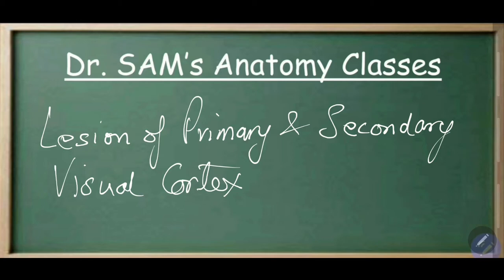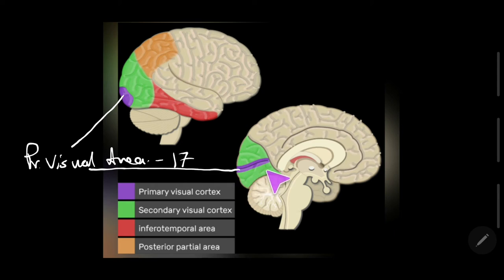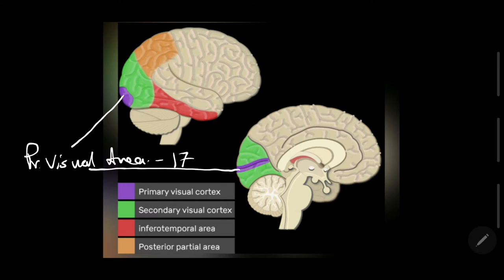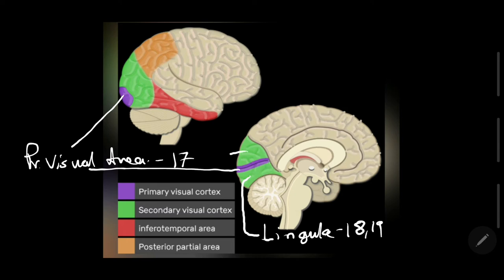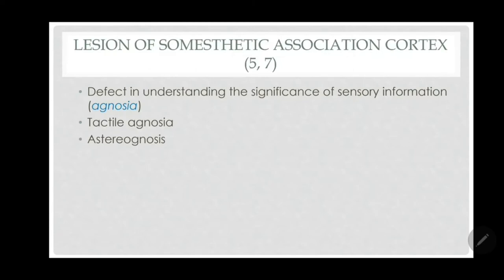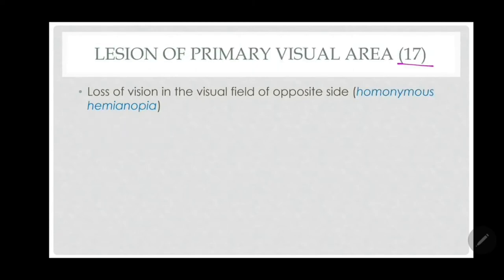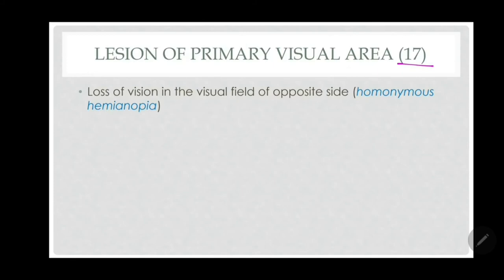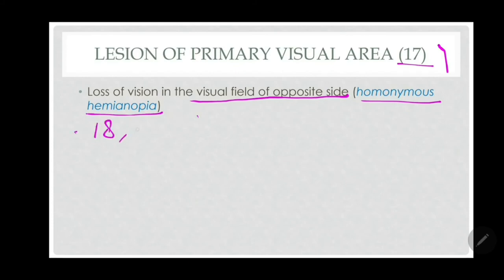Lesion of Primary & Secondary Visual Cortex | Brodmann Area 17, 18, 19 | Dr. Azmi Mohsin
This lecture includes:

Neuroanatomy
Clinical Anatomy
Ophthalmic anatomy

Lesion of primary and secondary visual cortex
Brodmann's area 17
Primary visual cortex
Brodmann's area 18, 19
Secondary visual areas
Parastriate and Peristriate visual cortex visual areas
Contralateral Homonyms Hemianopia with or without macular sparing
Visual agnosia
Word blindness

By:
Dr. SAM

Lecture recorded on 17 October 2020

For easier way of discussing Anatomy MCQs (instant answer) and sharing Doubts you can join this telegram group. It's safe, your number does not reflects in this.